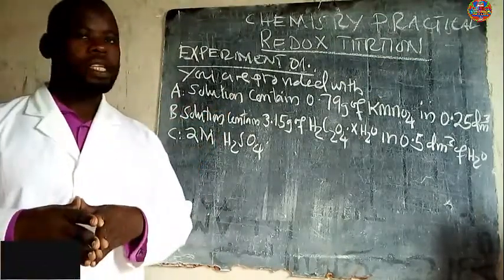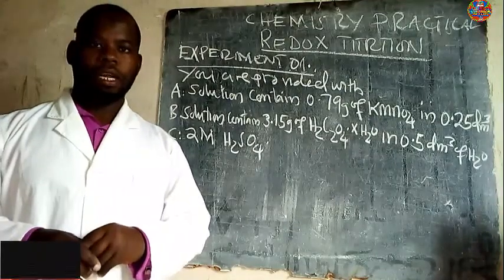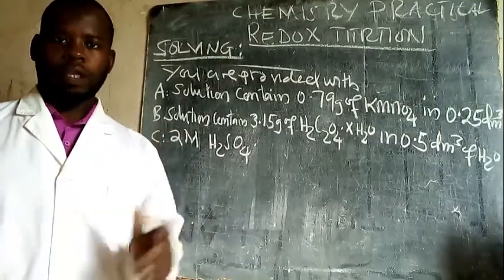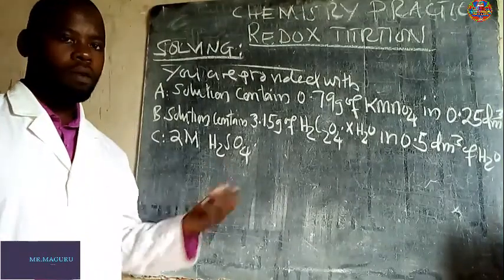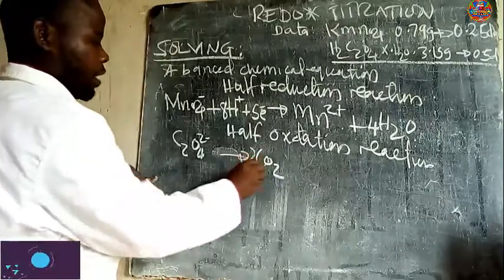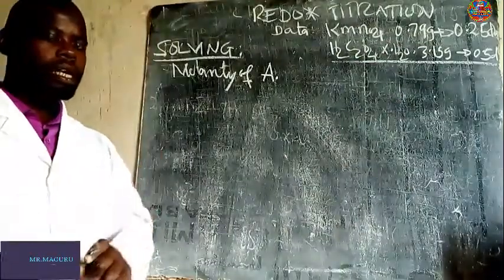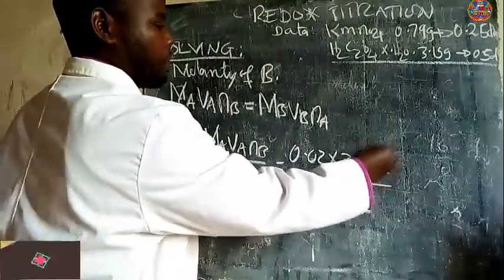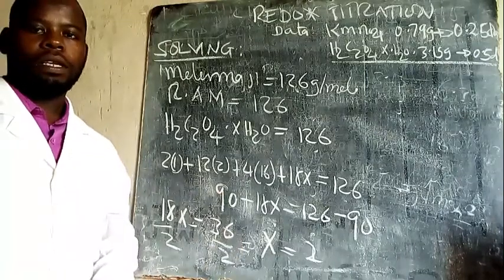SOLVED REDOX TITRATION POTASSIUM PERMANGANATE +OXALIC ACID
This video you will learn the wayhow to solve redox tiration experiment of potassium permanganate and oxalic acid

redoxtitration potassiumpermanganate and oxalic acid#

Communicate with me
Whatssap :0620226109